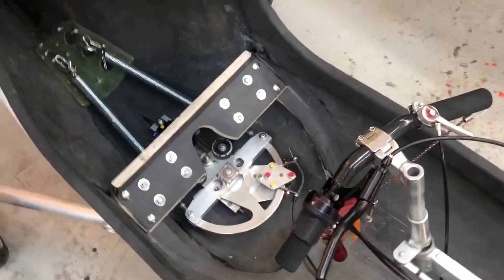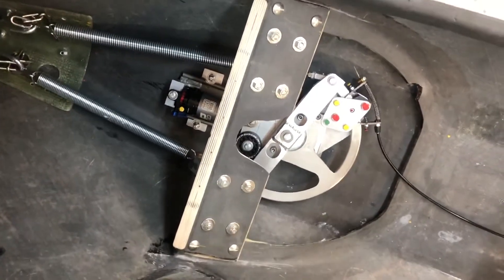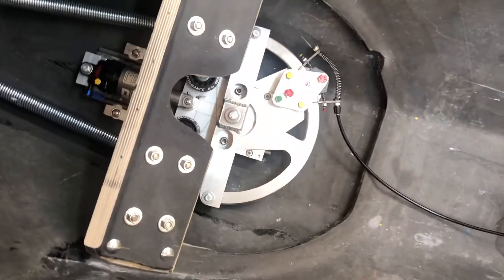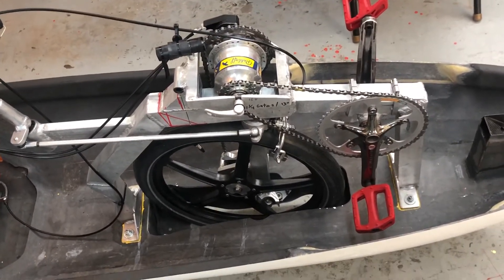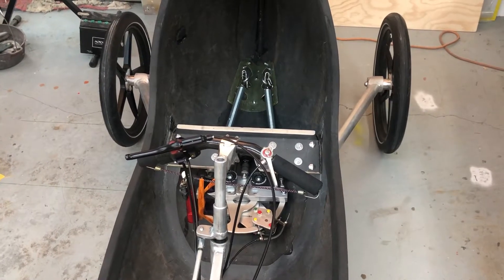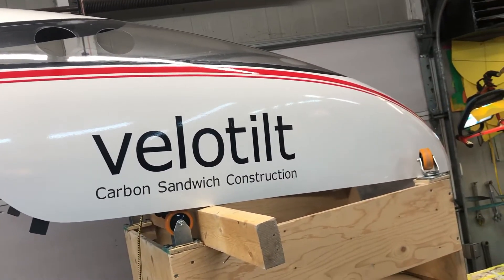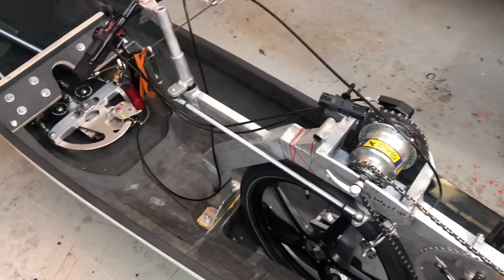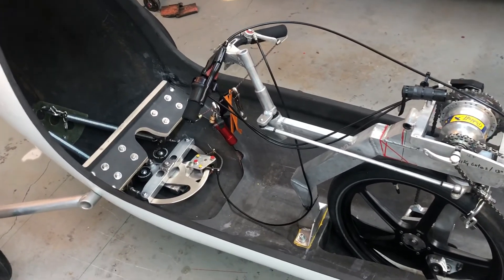velotilt work in usa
working on prototype velotilt in usa. Doing some experimental work. Follow building on recumbents.com forum. I am carolina there. velosRus.com